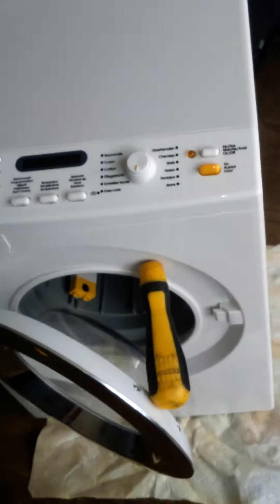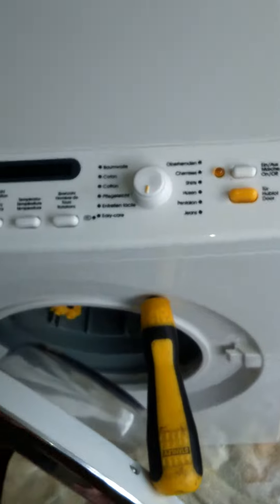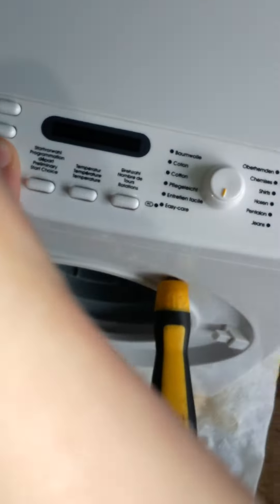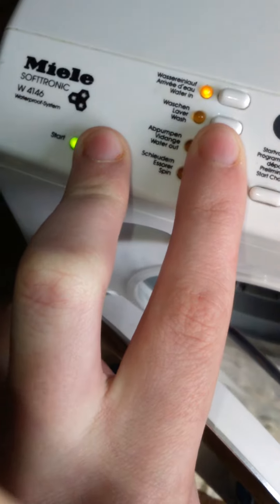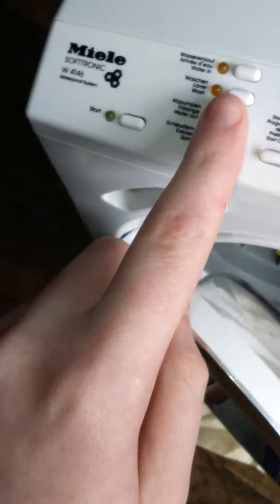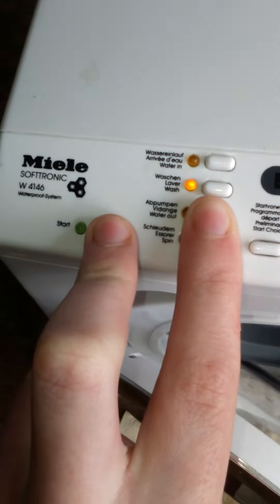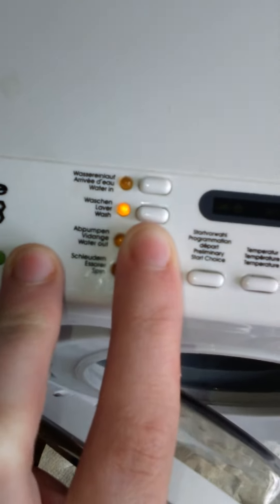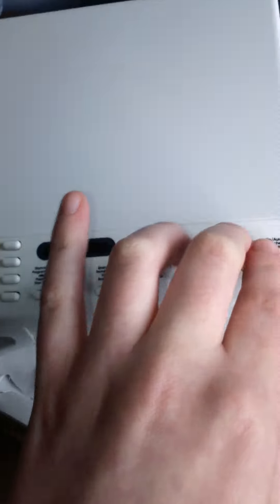Toy miele glitches